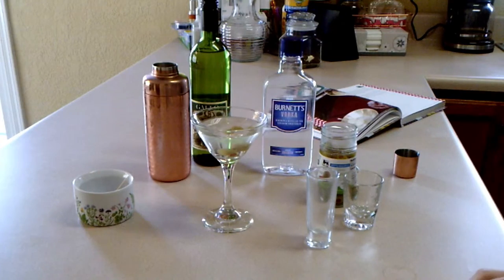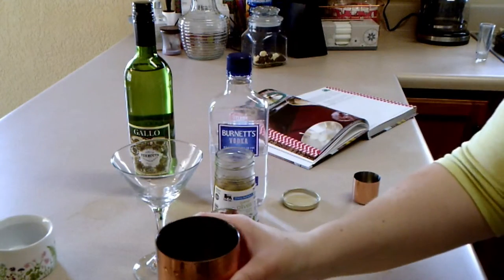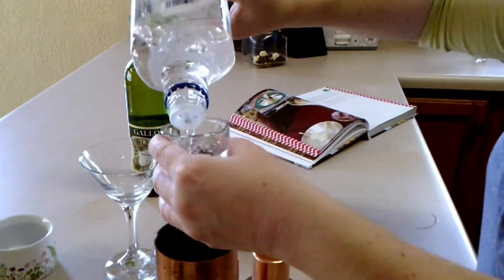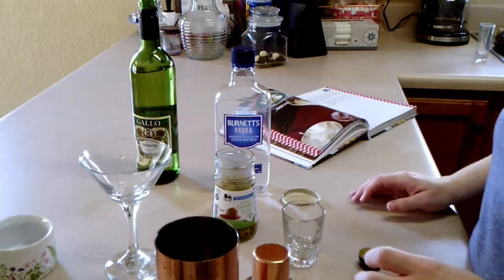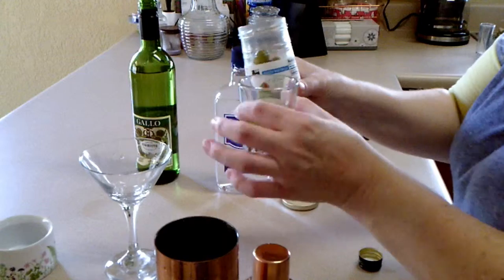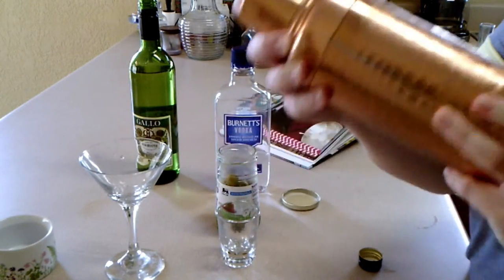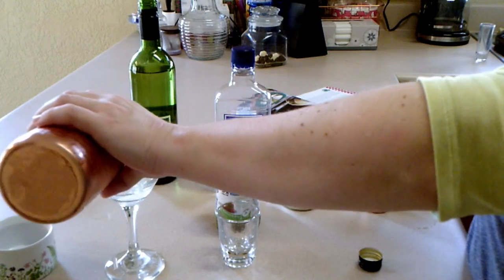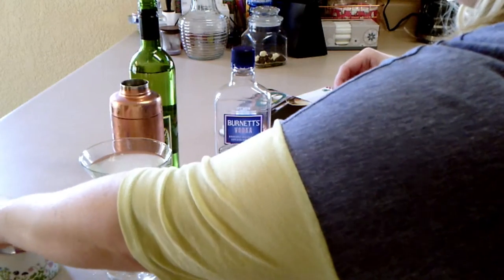Eat Like a Gilmore Review Ep. 5: Martinis!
Featured:
Eat Like a Gilmore

Katie
USA